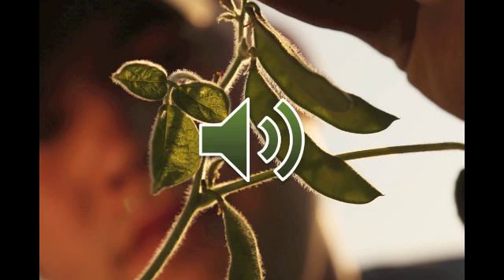Fertilizing for High Yield Soybeans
Mosaic Senior Agronomist Ron Olson discusses nutrient requirements and fertilizer applications for high-yield soybeans with Ag PhD radio.